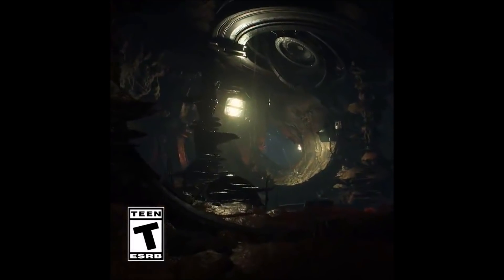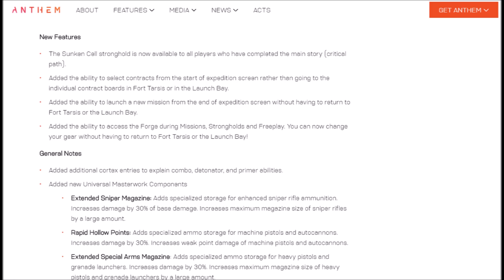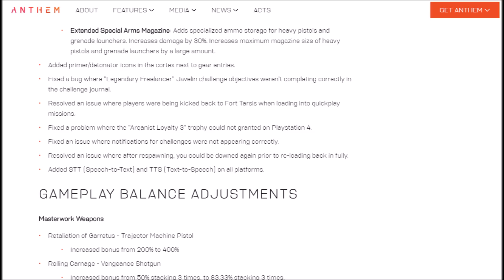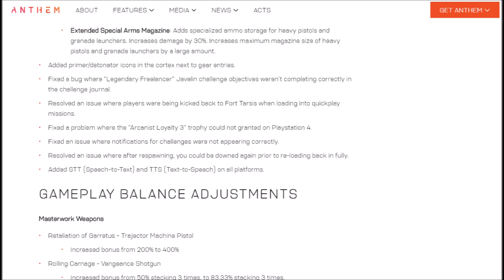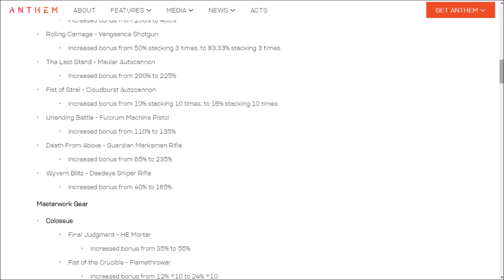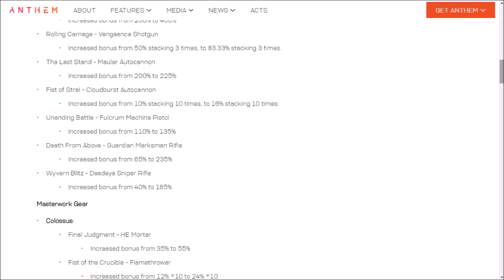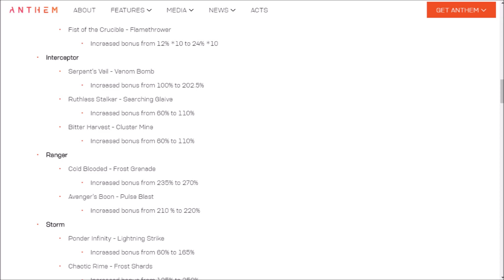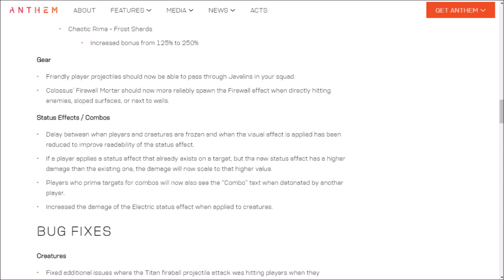ANTHEM | Patch Notes 1.1.0 , MAJOR QoL UPDATES incl FORGE IN MISSIONS!